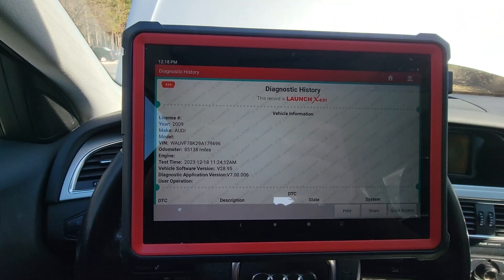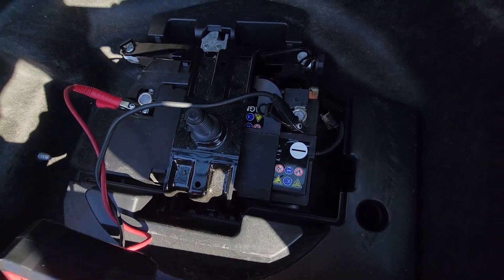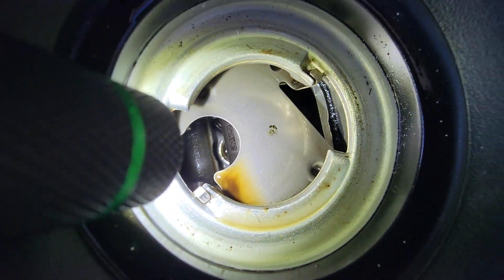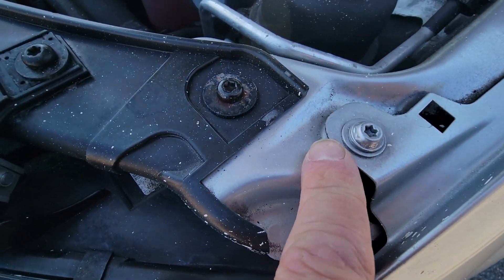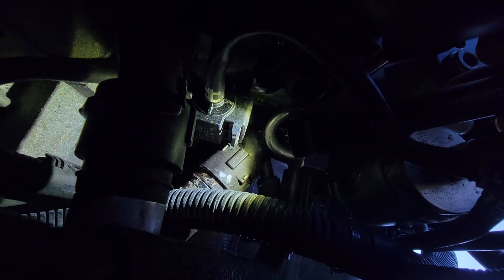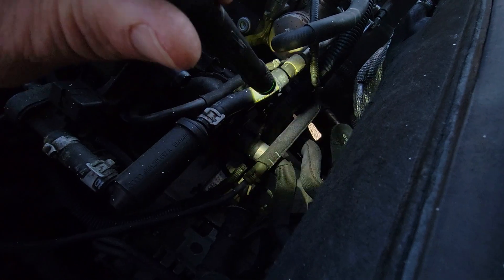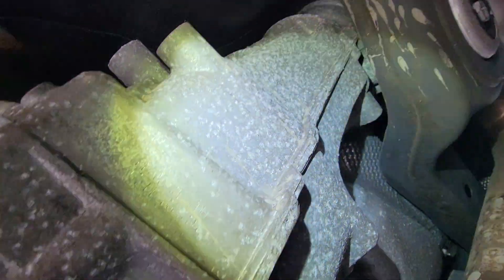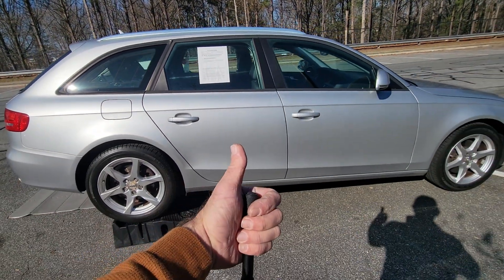2009 Audi A4 Quattro OBD scan, Hear Engine, see underneath vehicle pre-purchase inspection video